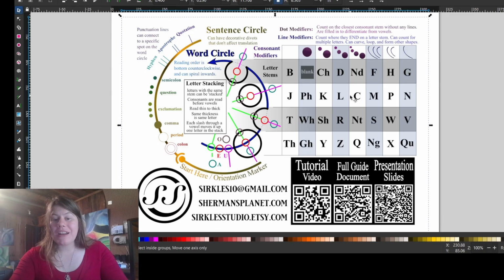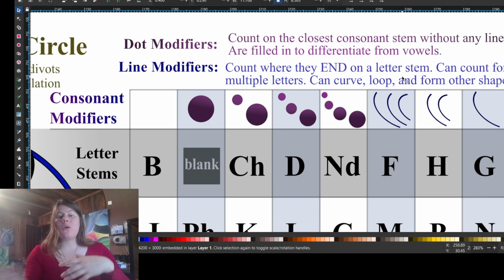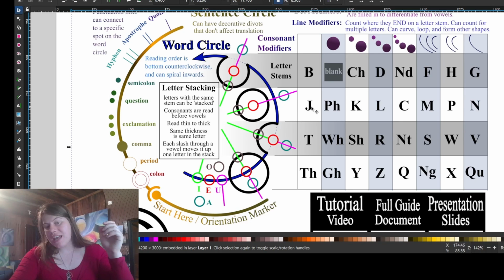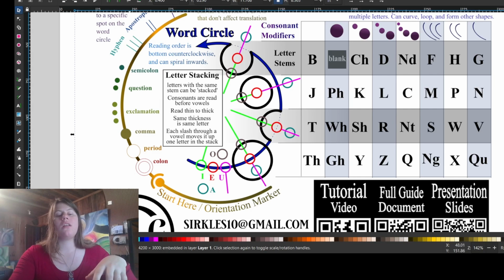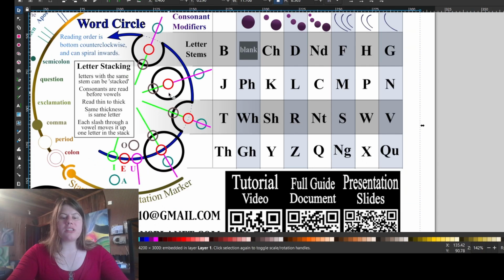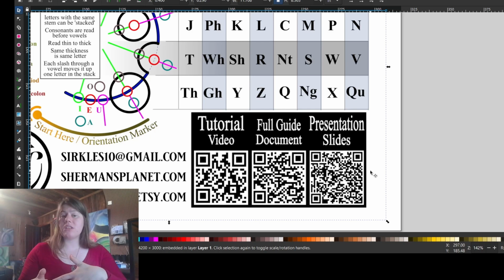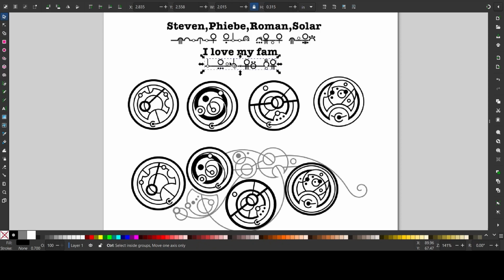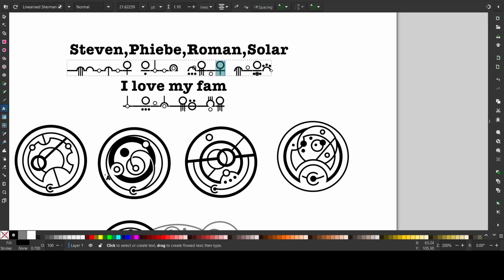I Love my Fam: Steven Phiebe Roman Solar